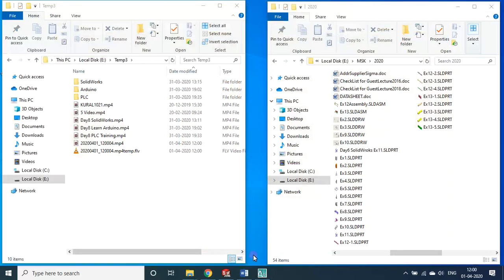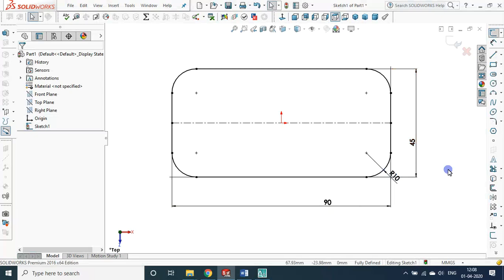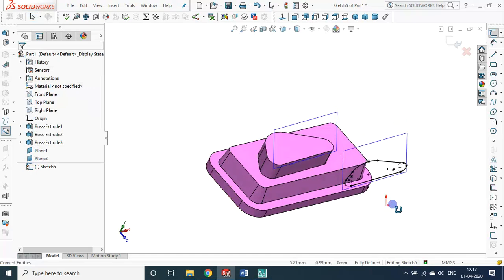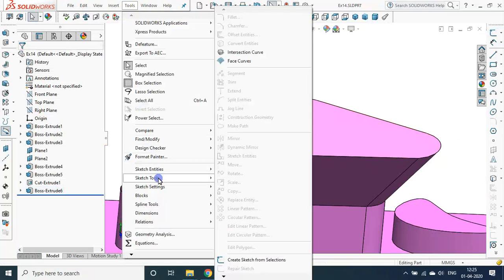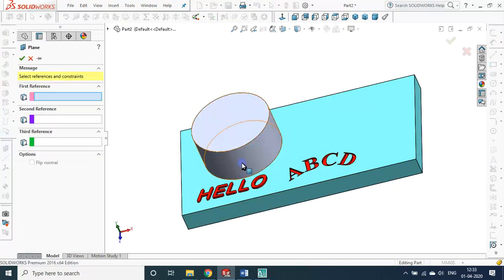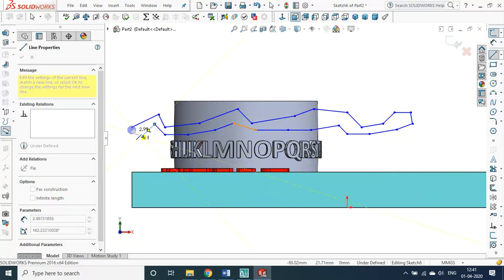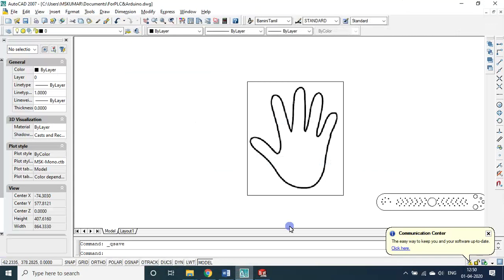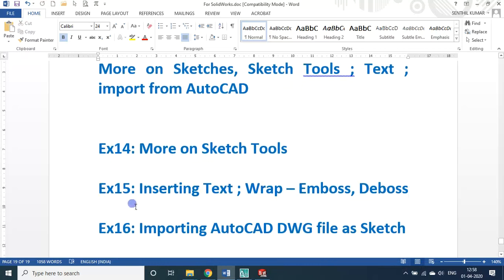D9 | SolidWorks | More on Sketch Tools, Text, Import from AutoCAD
More on Sketches, Sketch Tools ; Text ; import from AutoCAD

Ex14: More on Sketch Tools
Ex15: Inserting Text ; Wrap – Emboss, Deboss
Ex16: Importing AutoCAD DWG file as Sketch

From 25Mar2020 to 14Apr2020, on these 21 LOCKDOWN Days, I will be handling YouTube Sessions on Learn SolidWorks, a Solid Modelling software, in 21 Days, I will teach how to make solid modelling & to make real Prototypes / Products using this, right from the scratch. I will touch upon 3D Printing also in this 21 days sessions. If you follow my sessions I will assure you that you will become a product developer at the end of this Mission.